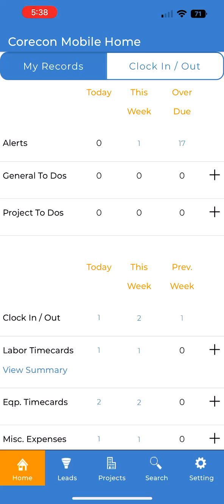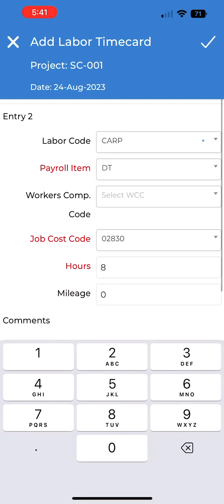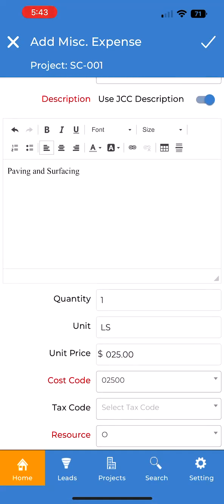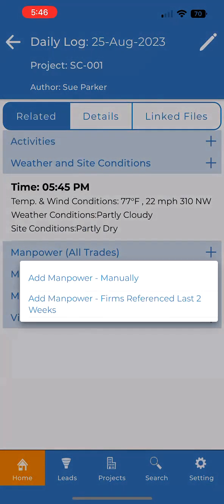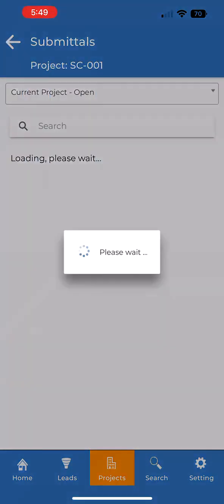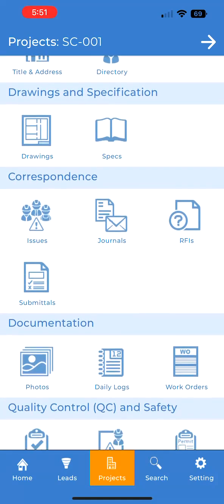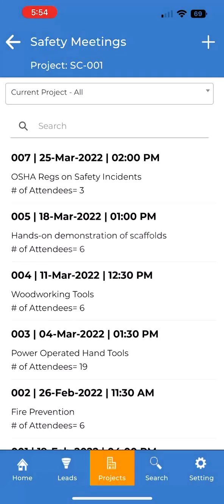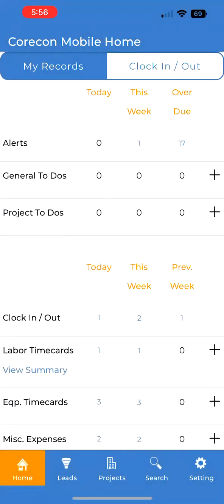Sage Construction Management Mobile App Overview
Explore the powerful features of the Sage Construction Management mobile app, designed to streamline construction workflows and enhance on-the-go productivity. This in-depth walkthrough covers how the app provides seamless access to critical tools and data for field personnel, including time tracking, RFIs, punch lists, equipment logs, and project documentation. Perfect for contractors and project managers who need a robust mobile solution!

📌 Timestamps:

0:04 - Introduction to the Sage Construction Management mobile app
0:19 - Home screen overview and alerts management
1:08 - Clock-in/clock-out and time tracking for employees and crews
2:53 - Equipment tracking: Usage, idle time, and downtime reporting
4:05 - Expense tracking with photo receipt uploads
5:53 - Daily logs: Manpower, deliveries, visitors, and weather conditions
7:15 - Managing subcontractors and labor entries
9:08 - Accessing and managing project documentation
10:42 - Submittals, RFIs, and collaboration tools
12:01 - Annotating and accessing drawings and specifications
13:06 - Punch lists: Creating and managing items
14:37 - Prime contracts and subcontractor invoices
15:18 - Meetings and safety coordination logs
16:15 - Permits, inspections, and on-the-fly edits
16:22 - Change orders: Proposals and approvals
17:00 - Scheduling and resource planning on mobile devices
17:32 - Search functionality for quick data access
18:00 - Summary of app capabilities for field teams

💡 Key Features Highlighted:

Real-time project tracking and collaboration tools
Easy-to-use mobile interface for field personnel
Time, equipment, and expense tracking capabilities
Comprehensive access to project documentation, RFIs, and submittals
Flexible scheduling and safety management tools

🔔 Stay updated on the latest in construction management tools!